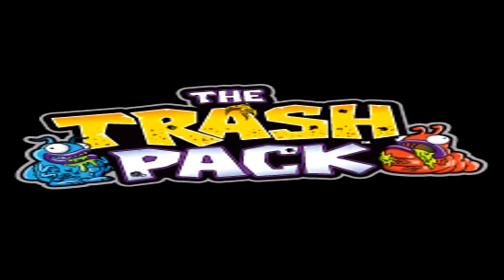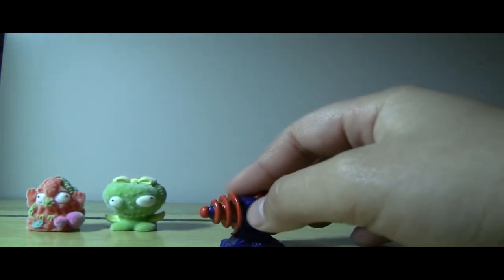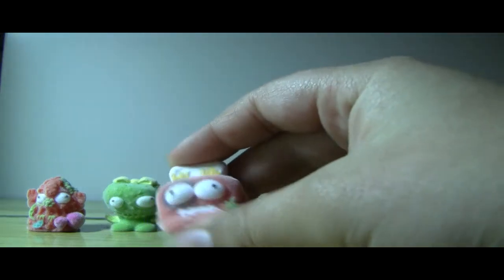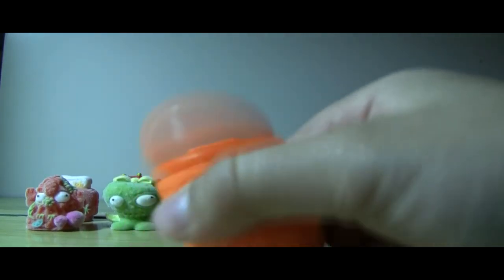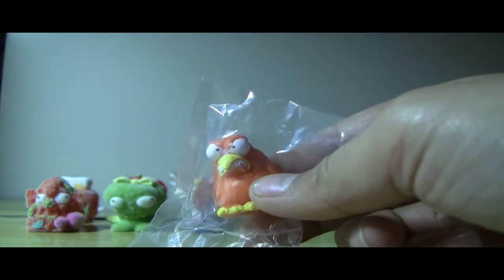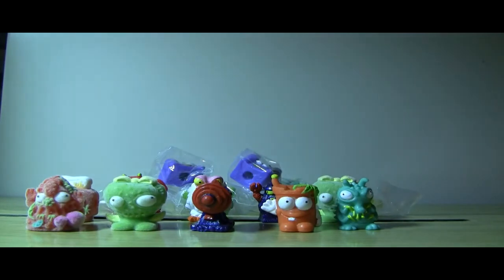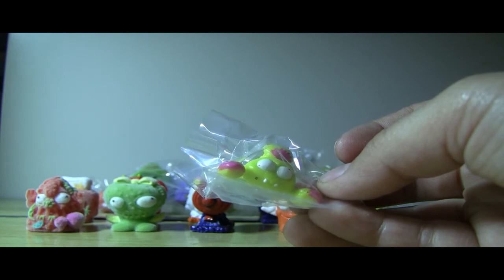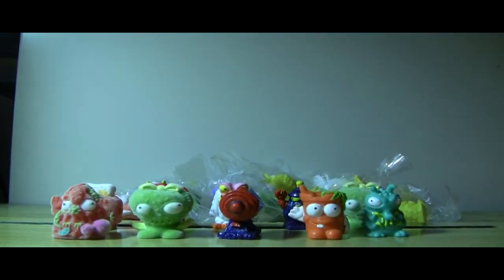The Trashies 12 Pack Series 2 Review #3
My Grandma Elaine took my brother and me to ToysRUs "again" to buy more trashies. Here is my review of my Trashies.